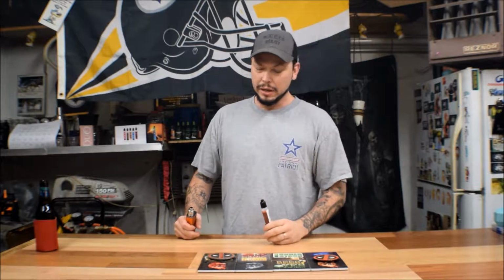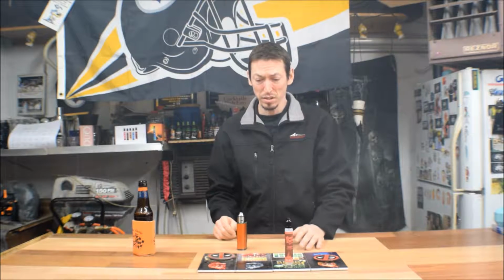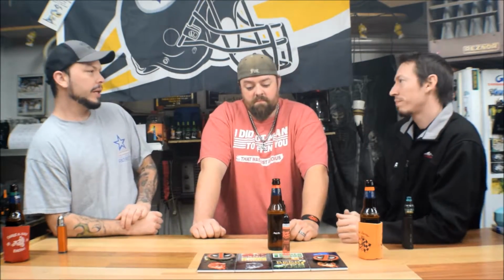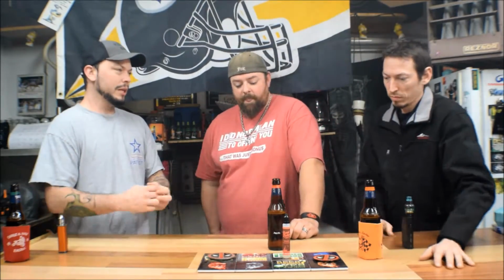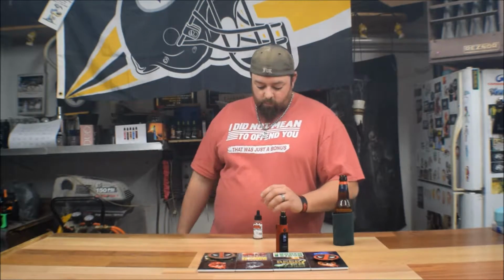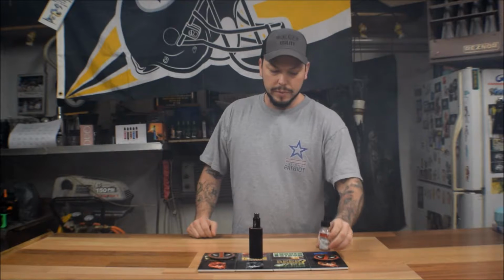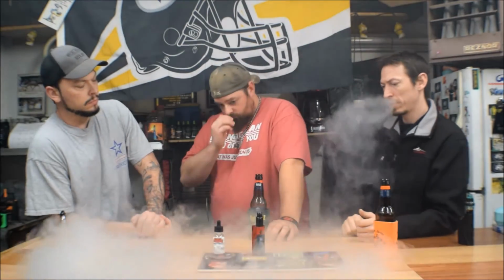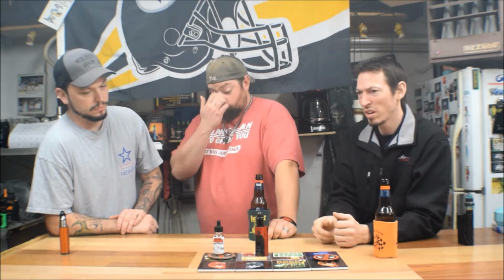Vapor's Choice Berry-A-Peelin' & The Great Lakes Juice Co.'s Unsalted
Welcome to the New Year in the Man Cave.
This week in the Man Cave to kick off the New Year we are reviewing two more Juices for you.
This week we have the Vapor's Choice flavor Berry-A-Peelin' a Mixture of Berry flavors and Banana flavor.
The second flavor we have is the fifth and final flavor from the Great Lakes Juice Co.'s flavor line, the flavor Unsalted.
Which is a Watermelon Slushy flavor.

This year in the Man Cave we are going to be doing a few things new that we haven't done before. So Kicking off the new year we are going to be trying to do more on our social page on Facebook. So maybe we can get more of our viewers involved with the page and more into the Vaping Community.
Another thin g we are going to be doing is once we actual hit 100 subscribers we will be doing a drawing for a free give away. We do not know what will be doing for a give away but we want our viewers to tell us what it should be. So jump on our page on Facebook and tell us what you think it should be.

To find our Facebook page just follow the link or copy and paste it to your URL bar to get to our page.

If you are interested in either of the juices this week you can find them in the following links.

Vapor's Choice
Berry-A-Peelin'
Syracuse

Great Lakes Juice Co.